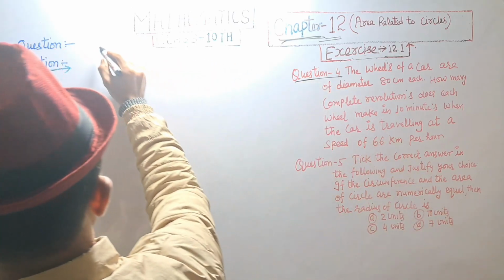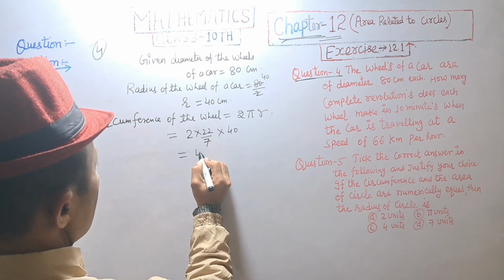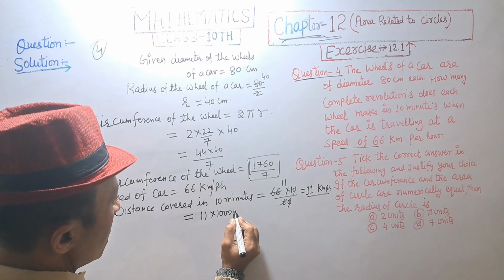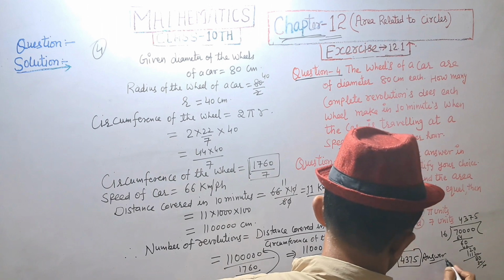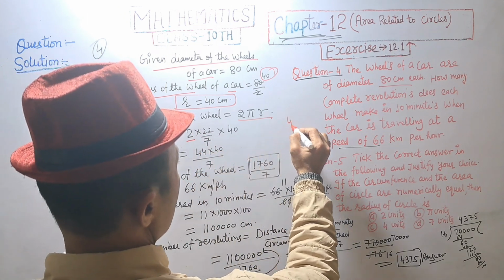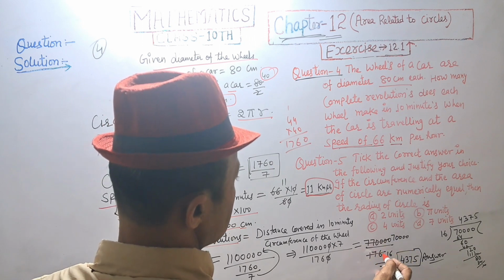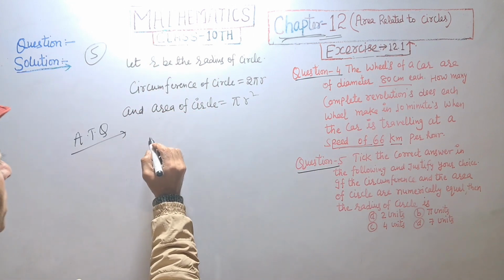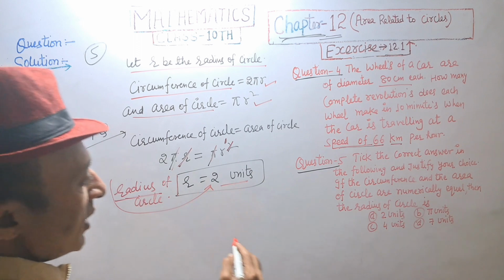MATHEMATICS|| NCERT || CLASS -10TH|| CHAPTER -12 ||🔴 Area Related to Circles 🔴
Solution to Area Related to Circles Exercise -12.1 Question -(4 & 5) Class-10